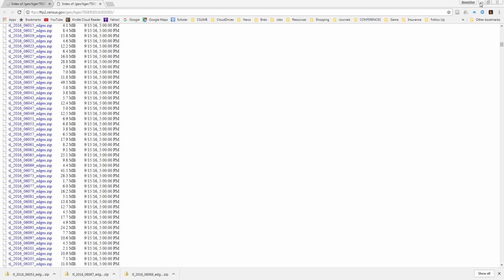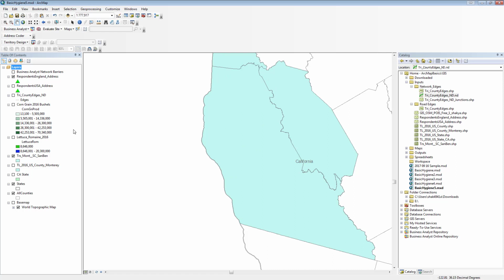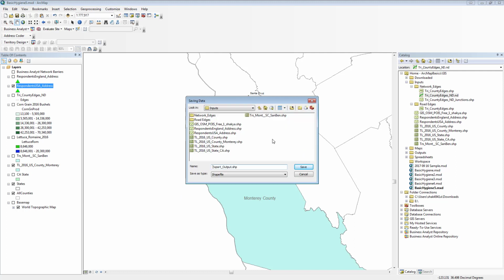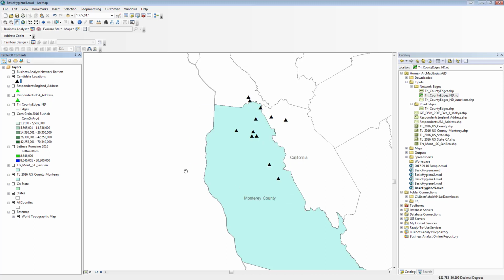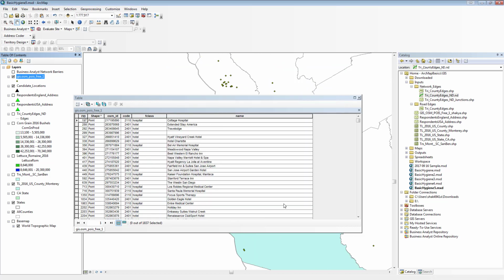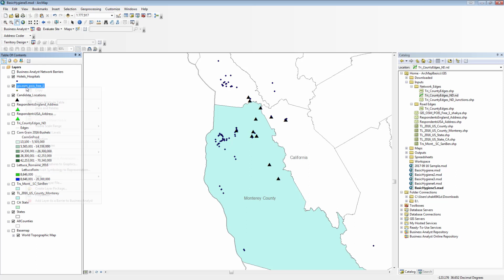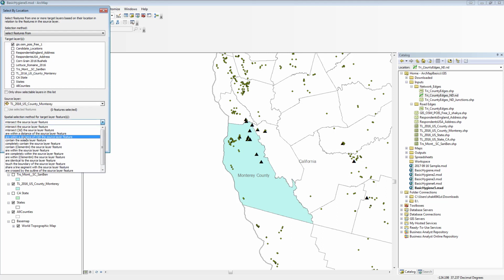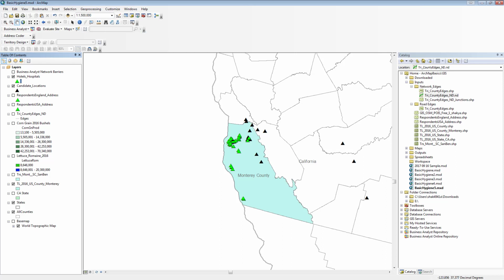5 Creating Origins and Demand Points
5 Creating Origins and Demand Points, using definition querry, select by location, export selected features